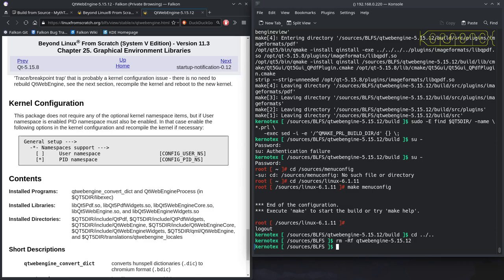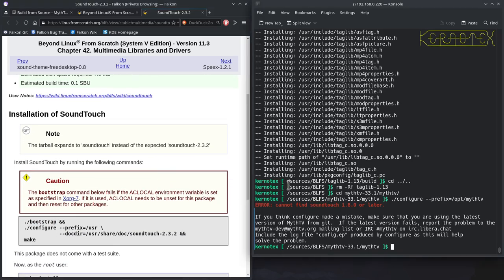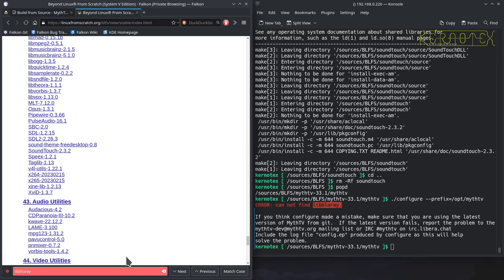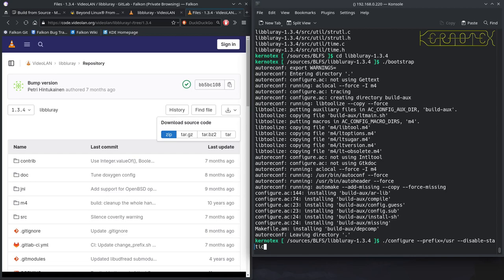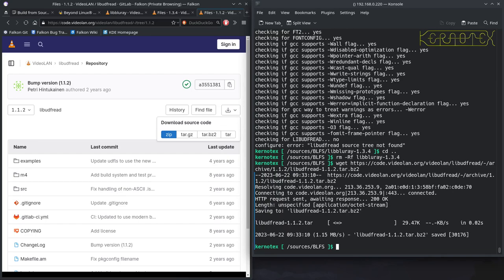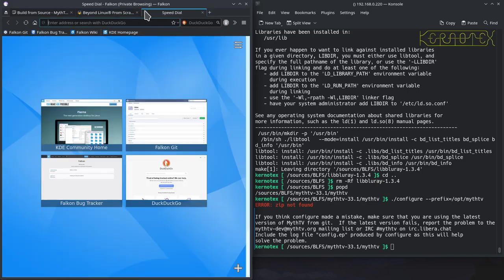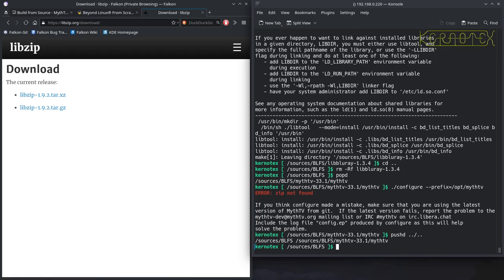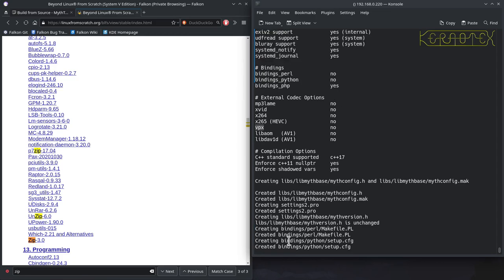18. MythTV Dependencies: Remainder - How to build MythTV on Linux From Scratch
The remaining dependencies for MythTV are installed.

As mentioned in the previous video, MythTV configure states that QtWebKit is missing at the end of its execution. QtWebEngine is the replacement for QtWebKit so this message can be ignored.

Although there are instructions available to build LFS and MythTV from source, there is nothing that I am aware of that describes how to get the two of them working together. Here is my method for doing so.

You'll notice that these videos are a bit rough around the edges. Although I've been working on this project on and off for some time, it is still work in progress. A few unexpected things happen and there are one or two mistakes during the recordings. This is because it's quite a complex process to identify dependencies that are required without leaving MythTV functionality compromised by a single missing dependency.  It can be tricky setting up MythTV. If something doesn't work, trying to identify where the problem lies can take some time.

Although I work from notes based on older versions of software, I build the latest versions (at time of recording: June 2023) of most packages. Therefore I am updating my notes at some points during the videos. I am still working on exactly what dependencies are required and which are superfluous. These videos show enough to get the core functionality (which is what most people would use) and one plugin, MythArchive working.

As usual, all my videos are live recordings - they are unedited (except for any long breaks for example where the terminal is idle) so that you can see *everything* I do and compare your results to mine.

If there is enough interest, I plan on redoing these videos (maybe after the next release of LFS) with all the rough edges polished off so I am looking forward to comments, suggestions, improvements etc.